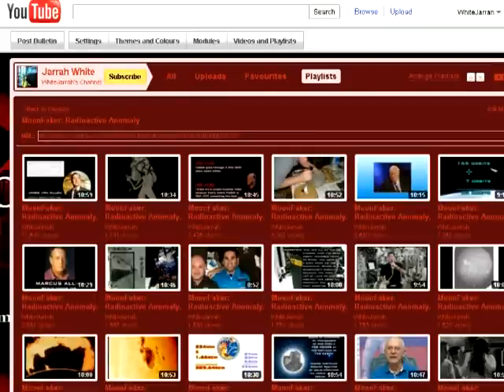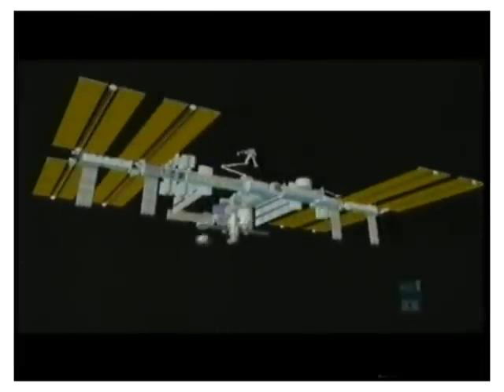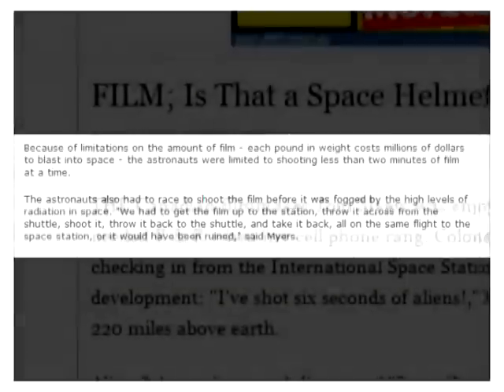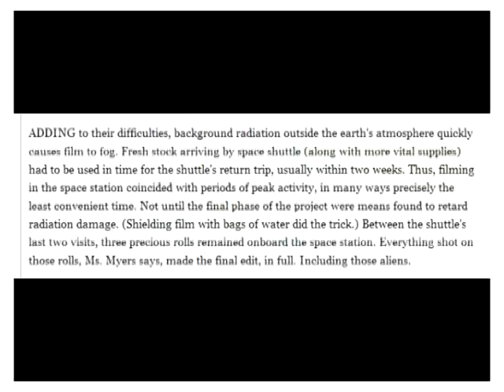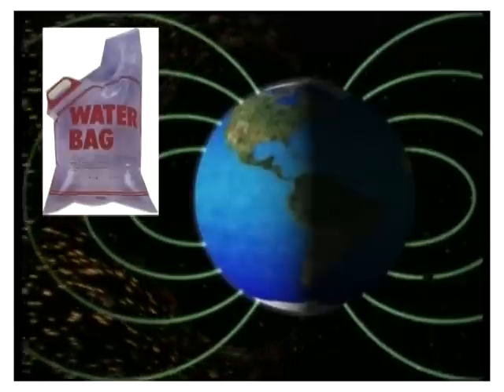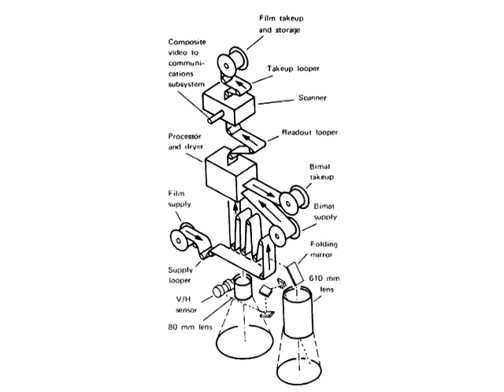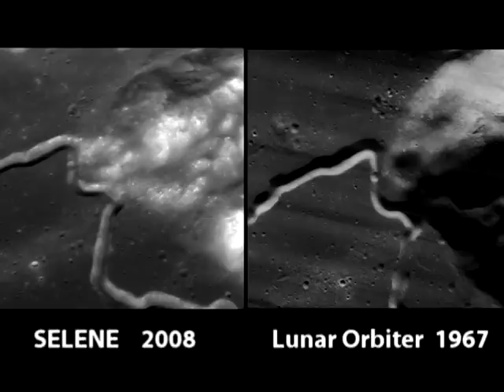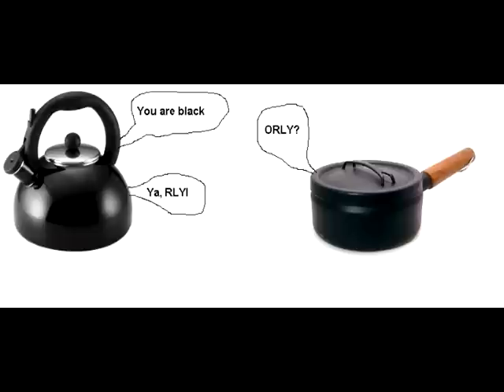Moonfaker: Radioactive Anomaly II. PART 9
A lot has happened since the release of my 23-part "MoonFaker: Radioactive Anomaly" series. A few months ago I asked the propagandists 32 questions regarding Apollo. It looks as though Astrobrant2 has dodged his way through them.

 More recently, Phil Webb has produced a two part response to a brief passing mention in "Exhibit D" about how the Soviets warned Sir Bernard Lovell that they "could see no way of protecting cosmonauts from the lethal effects of solar radiation".
 In summery: Webb claims that the Soviets never went to the moon, not because of deadly radiation, but because they couldn't get the N-1 moon rocket to work. But by focusing only on the failed N-1, he ignores the Zond & Energia programs. Both of which were proven technology, the former of which was considered flight worthy and could have flown two cosmonauts around the moon as early as December 1968. If you build it, and test it, why not use it? The Soviets obviously had bigger programs to worry about than the N-1, like say, radiation.

 Meanwhile, a certain Wikipedia vandal has tried to muddy the waters as to whether or not there were any major solar flares during the Apollo missions and as to whether or not the minor ones can hurt you. He has also demanded specific calculations for the attenuation of the Van Allen belt electrons.

As my Christmas present to all within the Apollo moon landing hoax movement, I present to you my follow-up to "MoonFaker: Radioactive Anomaly".

In Parts 1-2 and 4, we will be going through the radiation-related questions that Astrobrant2 answered. Or more accurately dodged.

In Part 3 will will be debunking the Wikipedia Vandals's misconceptions of solar flares, the Van Allen belts, and the shielding offered by the CSM.

In Part 4-7, we will see that, contrary to what Webb claims, the Soviets indeed knew the cislunar radiation would kill their cosmonuts. They had bigger things to worry about than whether or not the N-1 could work. Other tangents Webb goes on include why didn't the Soviets fake their own moon project and the wheat deals.

Finally in Parts 8-9, I will be making some revisions, corrections and further clarifications to some statements I made in my first radiation series. These regard the South Atlantic Anomaly and camera film.